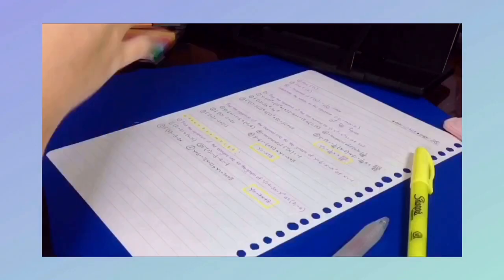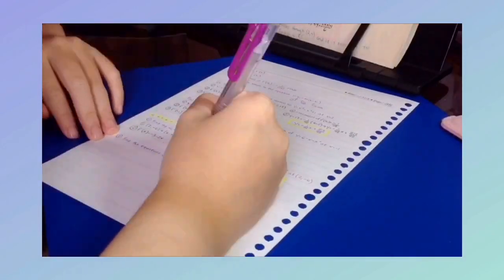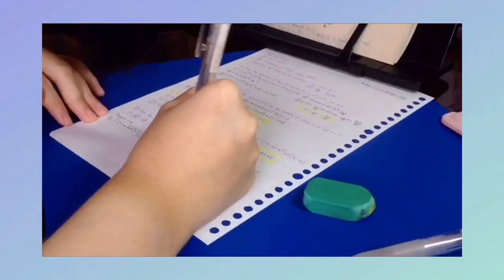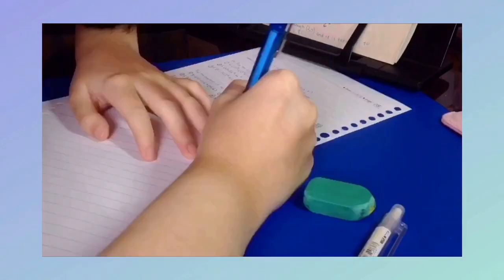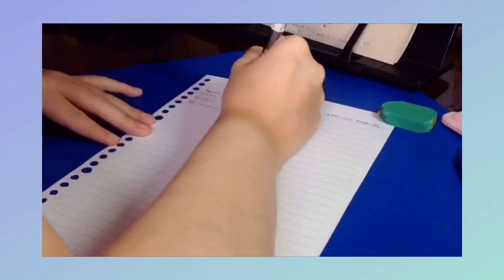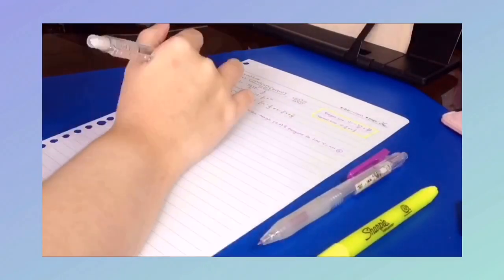Story Time: How I Became A Studytuber | Youtuber Story | Granger Productivity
A lil story time of how I started making Youtube videos.

Code: LLoLbd

GRANGERPRODUCTIVITY20
10% of the net profits of Pushcase will be donated to animal shelters so your purchase will go towards a good cause.